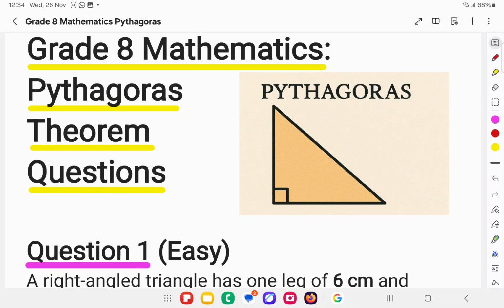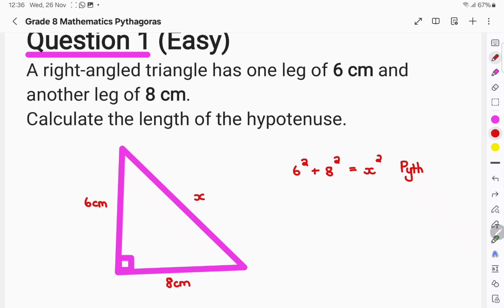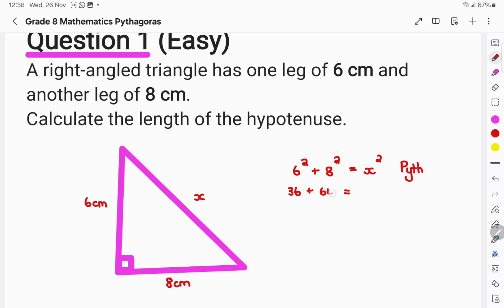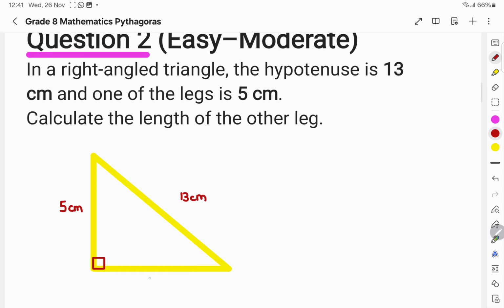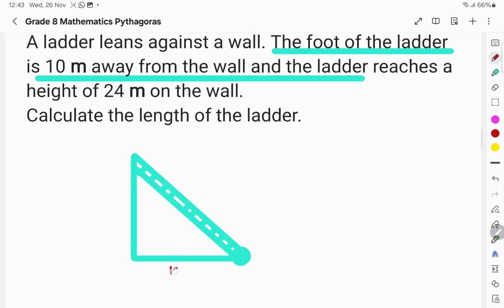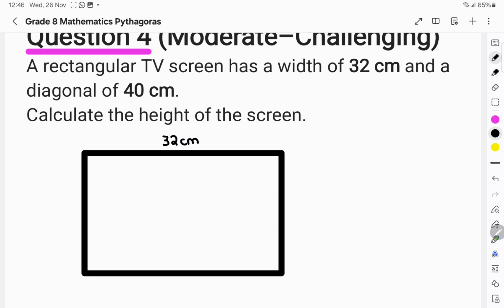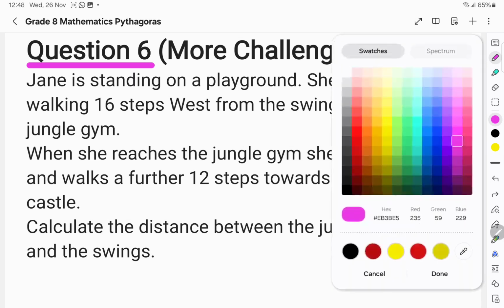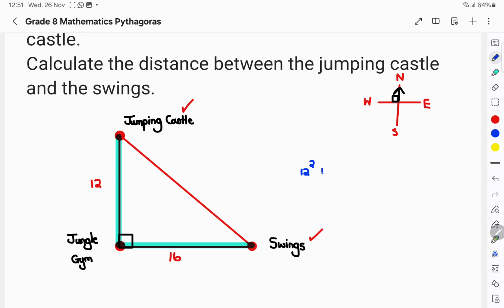Grade 8 Mathematics Pythagoras